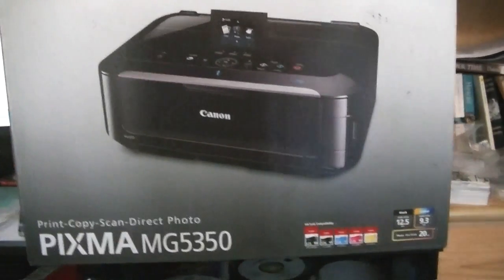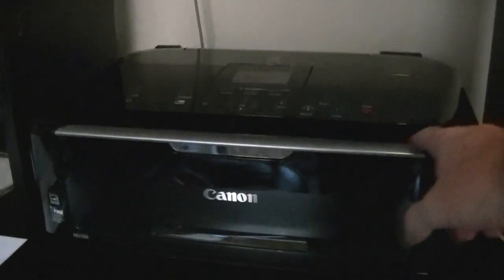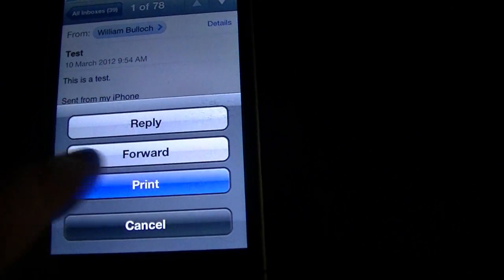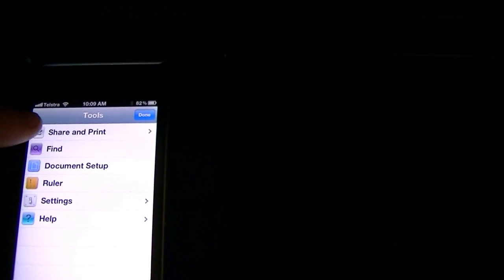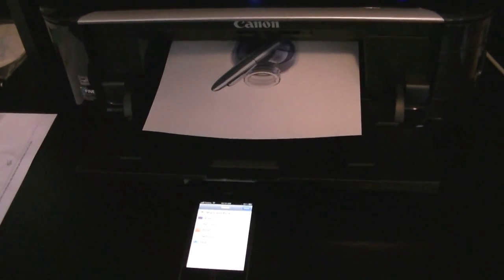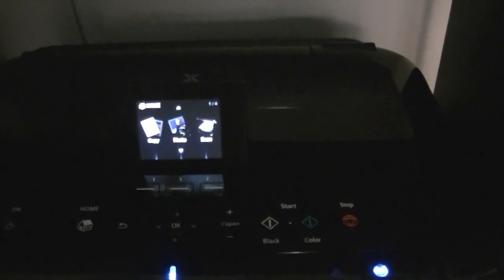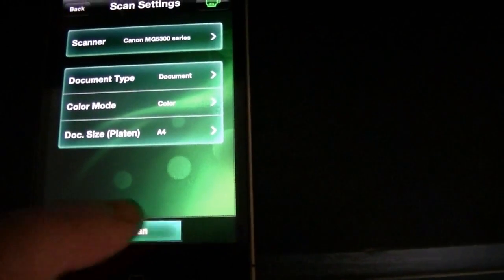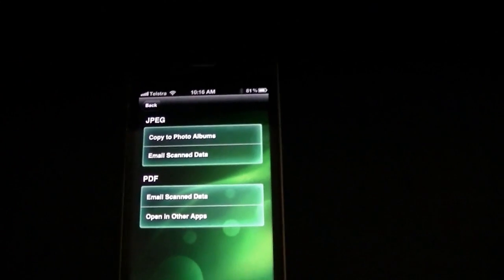Apple AirPrint with Canon Printer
Video of how easy it is to Airprint from an Apple device to a Canon MG5350 printer using your home wi-fi network. To print from iPhone/iPad required no additional apps. To scan to the iOS device download canons free app as shown in the video.

For me, as long as the printer and iOS device are connected to the same wifi network at the same time, mine prints and scans. This pdf link from Canon may help:

but others have said that this free app is not needed to print.